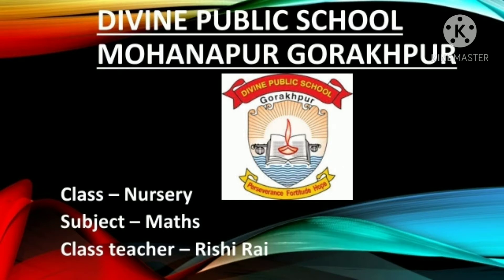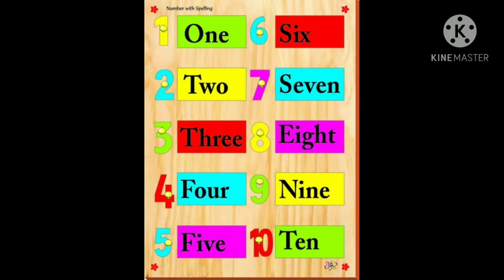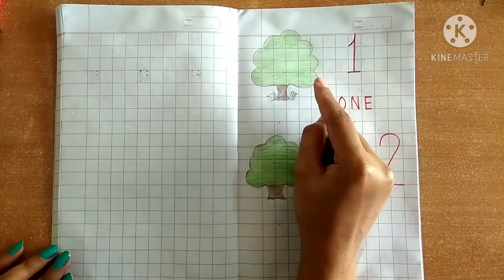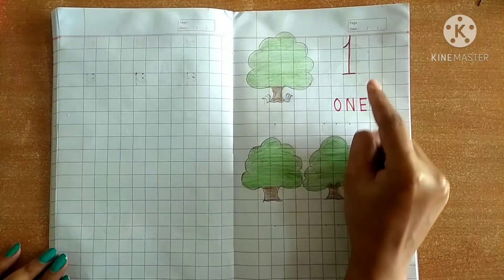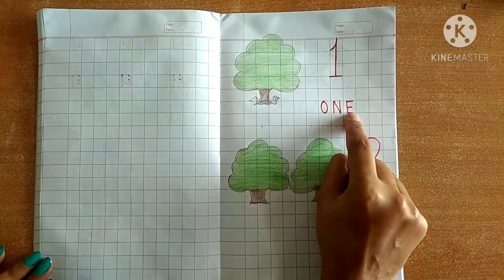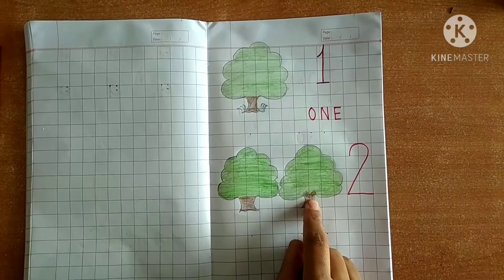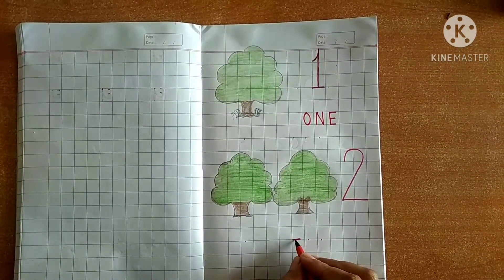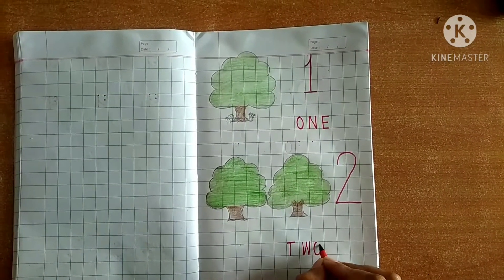Class Nursery subject-Maths ( Number names )